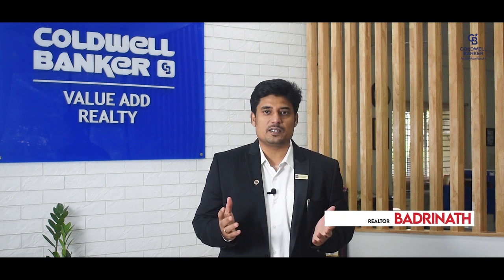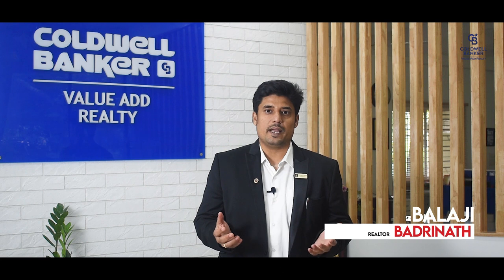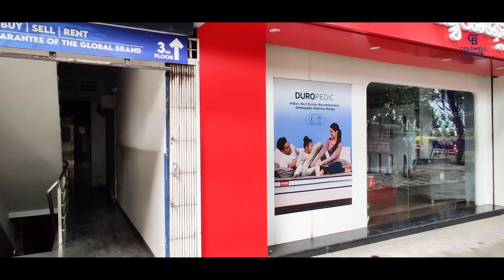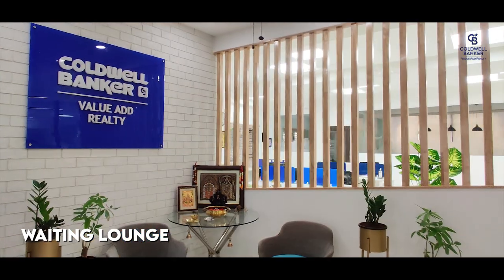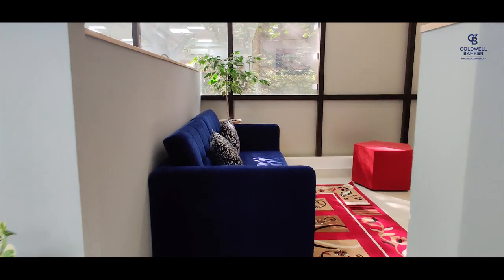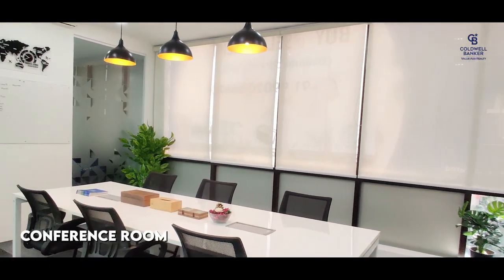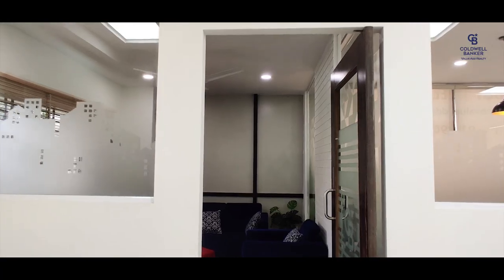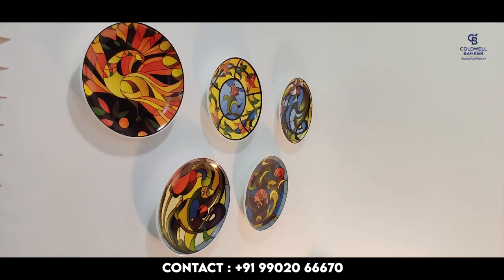My Real Estate Office Tour | How An Agents Office Looks Like in Bangalore | 2021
Hello viewers, My name is Balaji Badrinath and I specialize in selling premium and luxury real estate across Bangalore. Today it is indeed a great day to present you the tour of our newest, smartest and a spacious office at south Bangalore. Our newest office is now located at 10th Main Road, 5th Block Jayanagar, Parallel to Sri Raghavendraswamy temple alongside the 100 feet road. The location is very centric to south Bangalore wherein we could reach within 20 mins to major localities such as Basavanagudi, JP Nagar, BTM, Banashankari, Bannerghatta Road, Padmanabhanagar and Central Bangalore areas. Without further ado come lets take a tour of our office quickly.